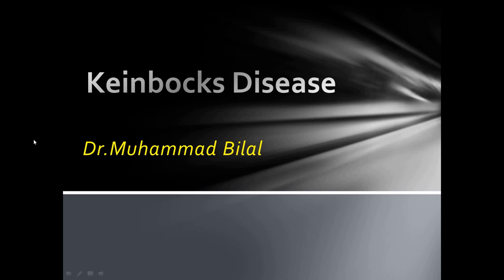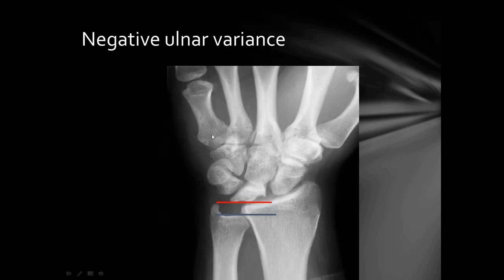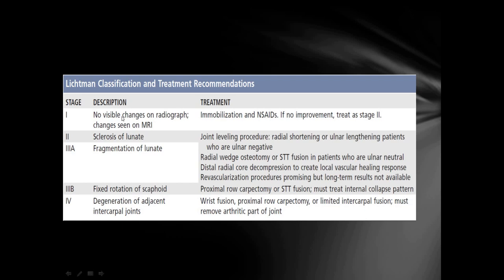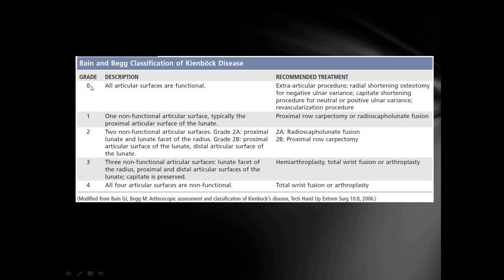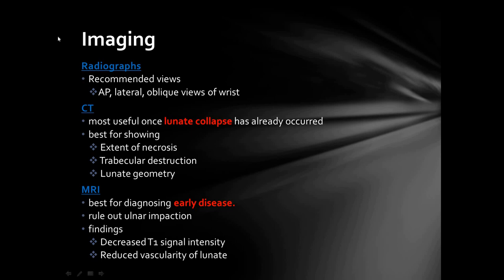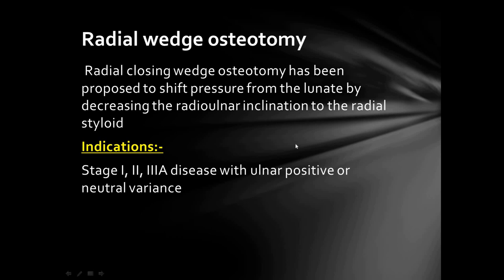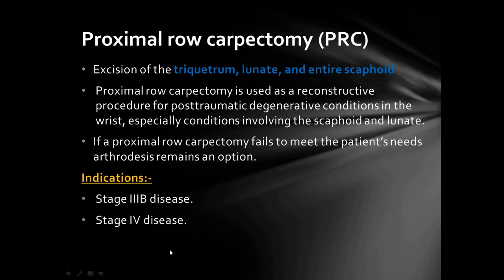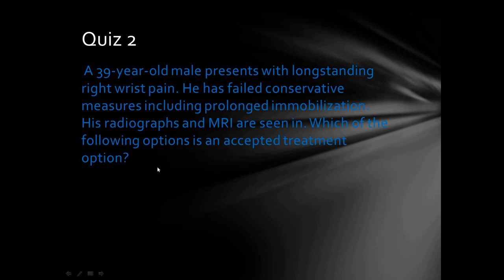keinbocks disease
orthopaedic  lectures